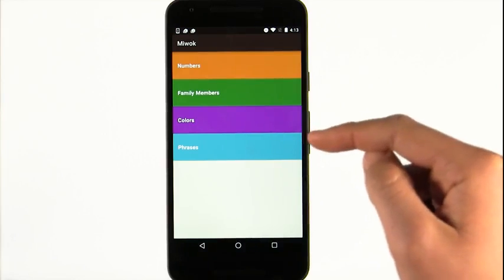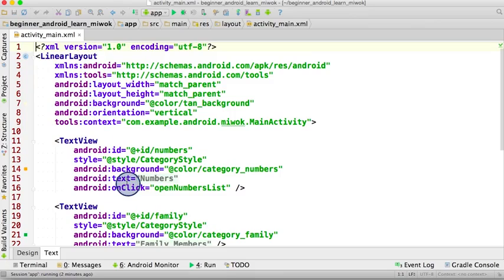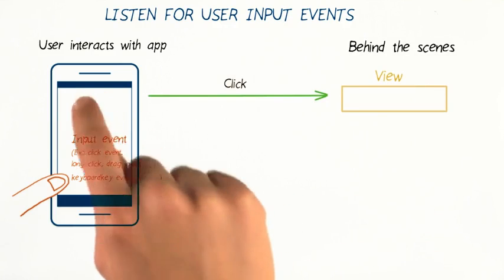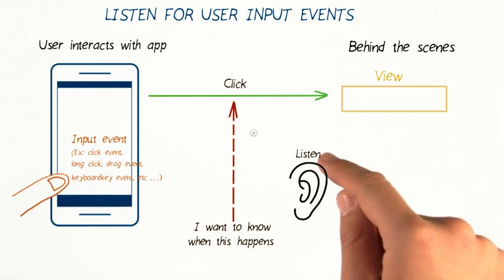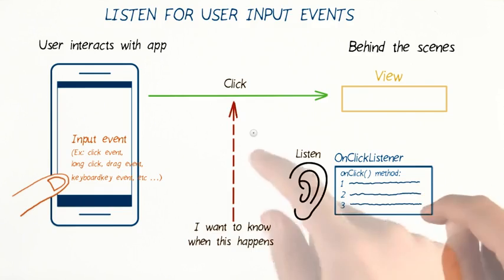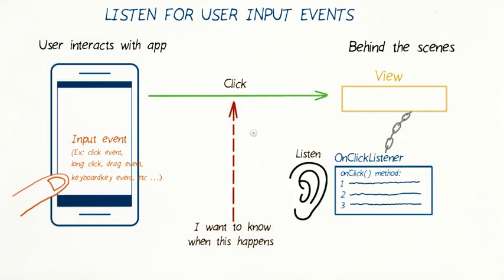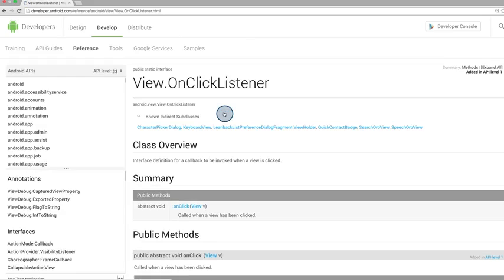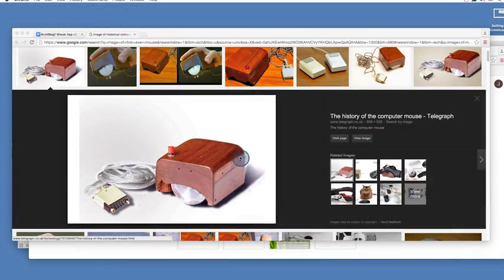18 Event Listeners in Android